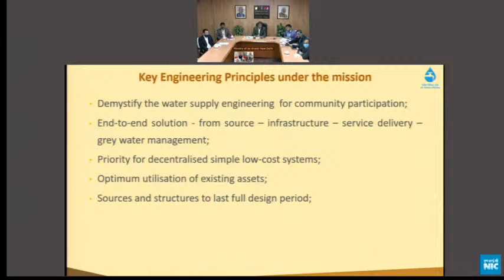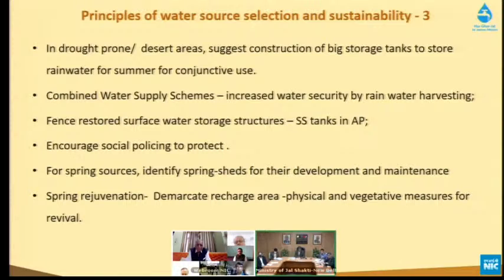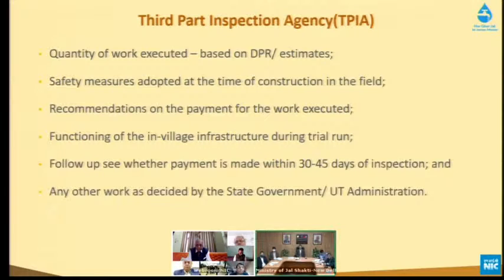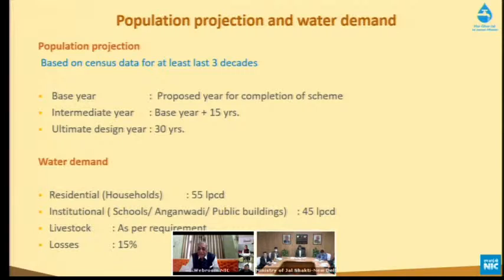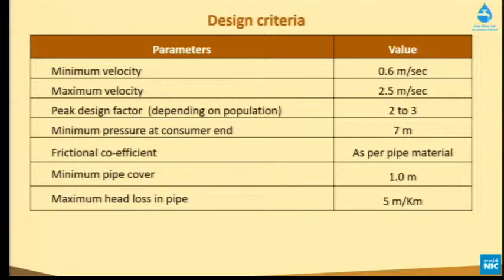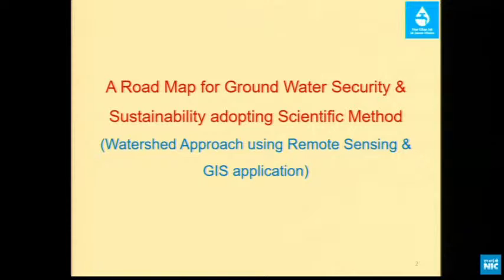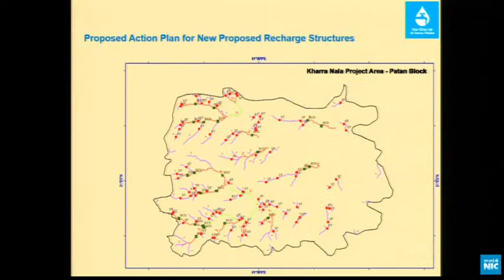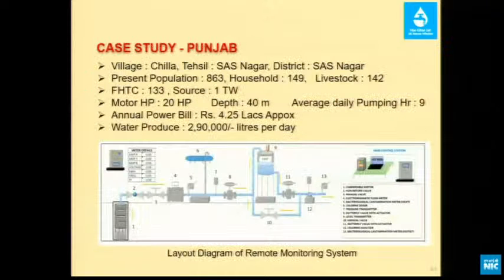Engineering principles and designs for assured potable water supply to every rural household